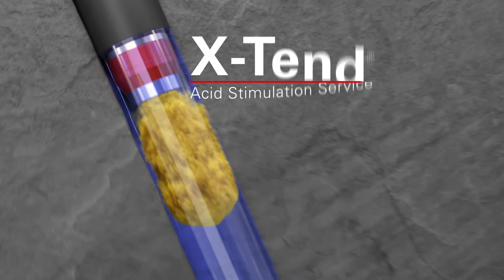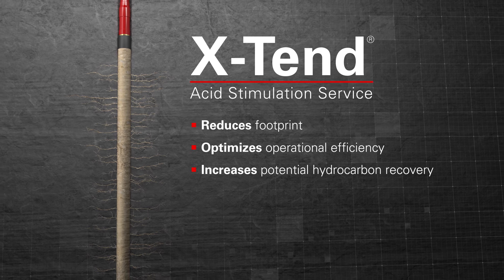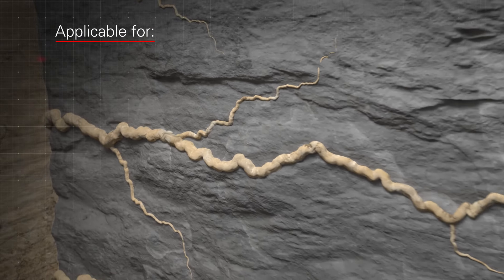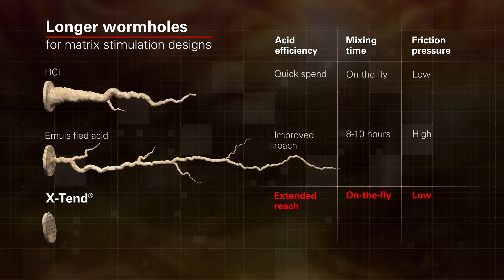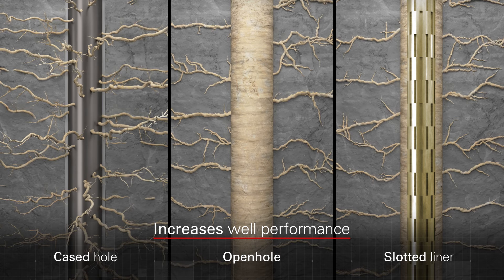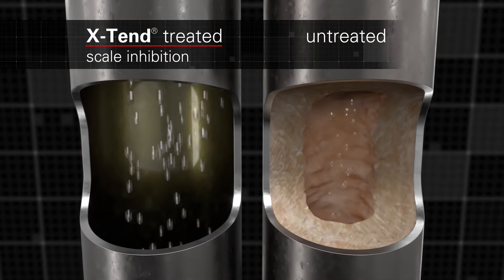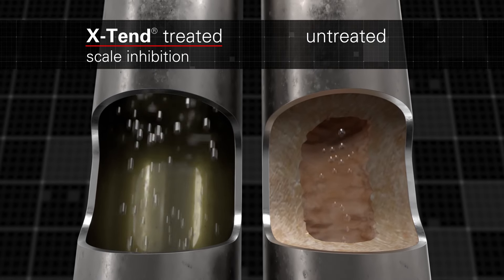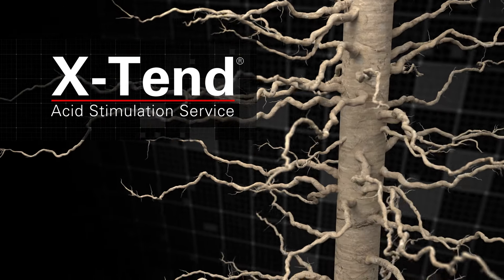X-Tend® Acid Stimulation Service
X-Tend™ is a low-viscosity retarded acid that allows deeper penetration of live acid into the formation, for optimum stimulation of carbonate reservoirs.